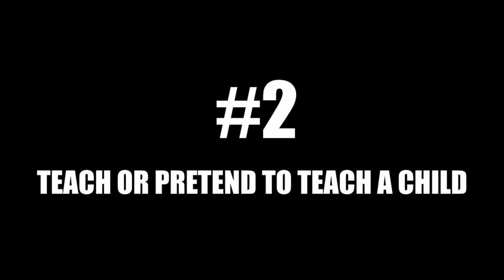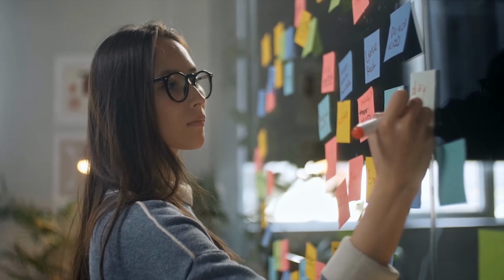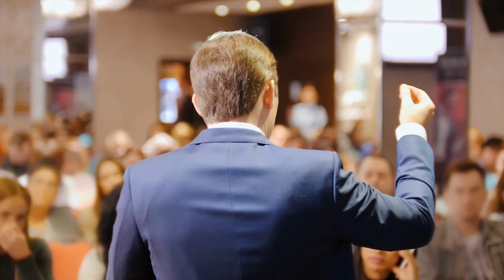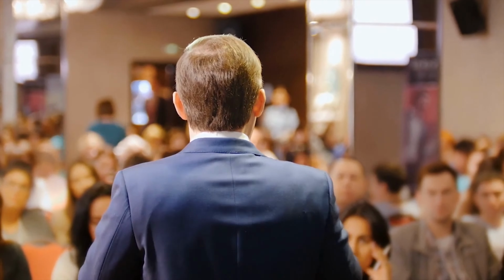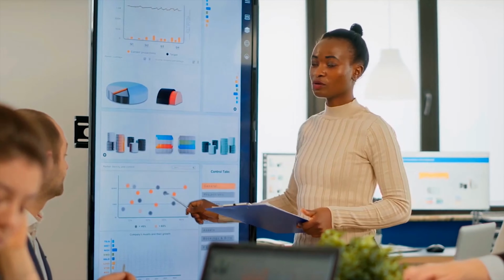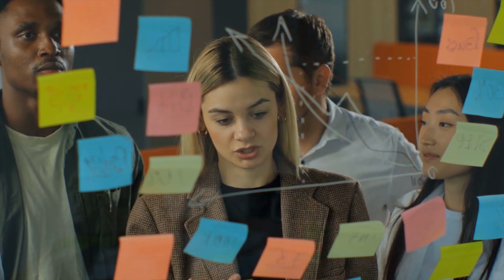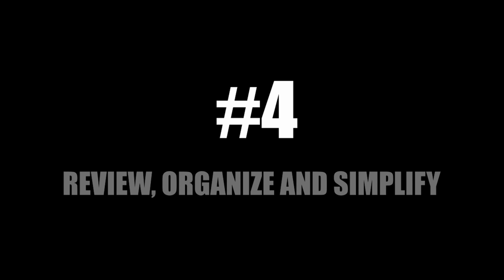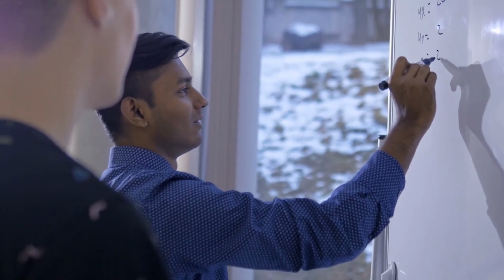HOW TO LEARN ANYTHING FASTER (METHOD) - ELON MUSK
Elon Reeve Musk is an entrepreneur and business magnate. He is the founder, CEO, and Chief Engineer at SpaceX; early stage investor, CEO, and Product Architect of Tesla, founder of The Boring Company; and co-founder of Neuralink and OpenAI. A centibillionaire, Musk is one of the richest people in the world.